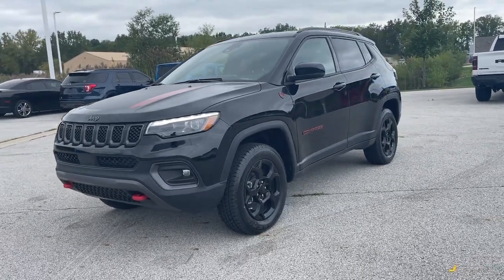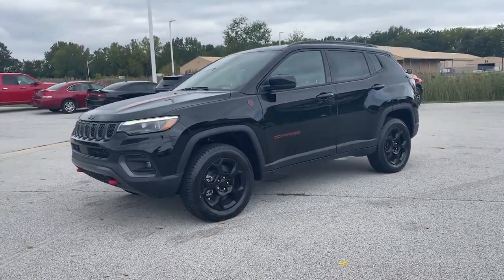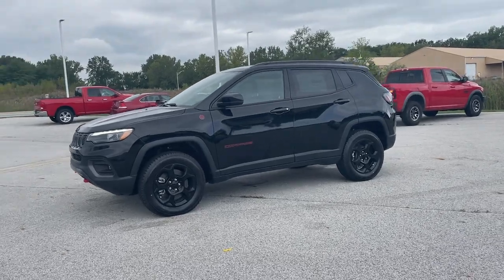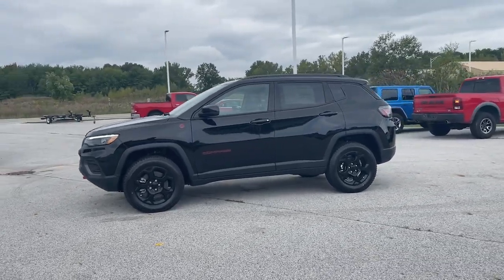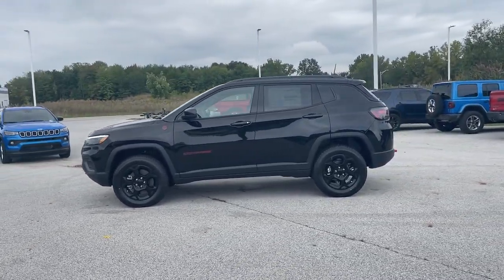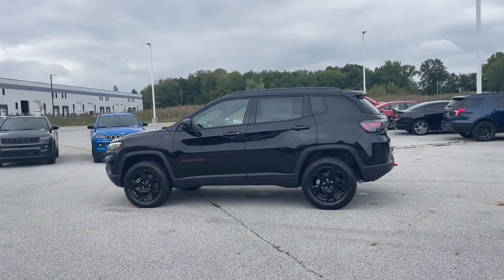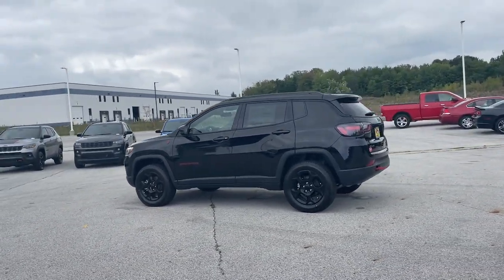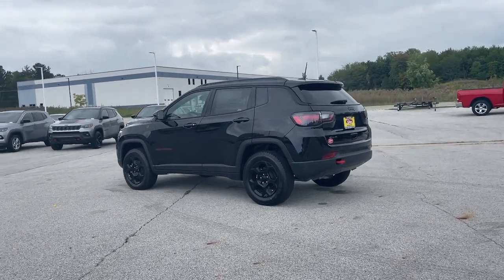2023 Jeep Compass Michigan City, La Porte, Valparaiso, Chesterton, Long Beach M3329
Diamond Black Crystal Pearlcoat New 2023 Jeep Compass Trailhawk available in 501 E US-20 , Michigan City, Indiana at David Taylor Michigan City. Servicing the Michigan City, La Porte, Valparaiso, Chesterton, Long Beach, IN area.

At Home Test Drive Available 4WD.brbrDiamond Black Crystal Pearlcoat 2023 Jeep Compass Trailhawk 4WD 8-Speed Automatic 2.0L I4 DOHCbrbr24/32 City/Highway MPG